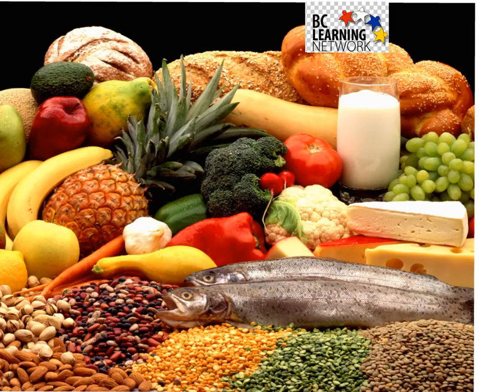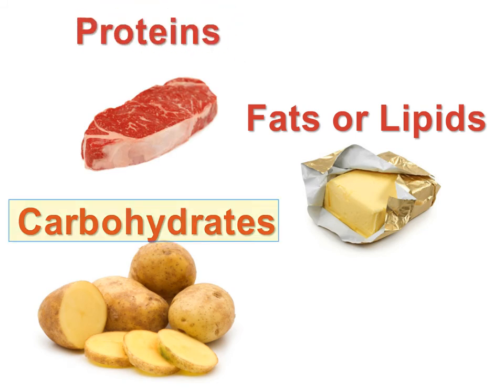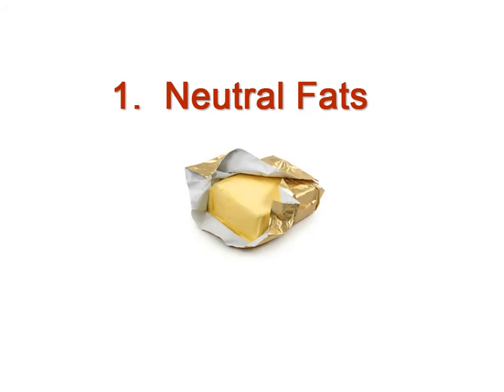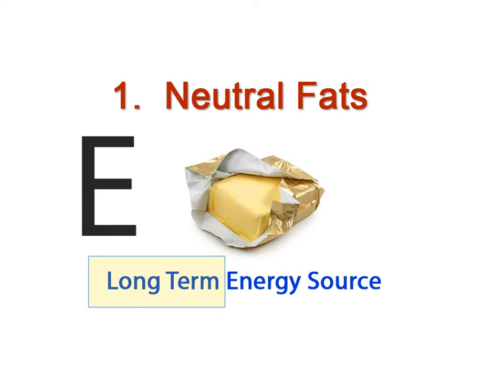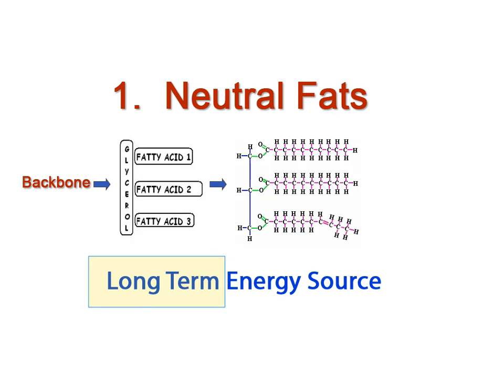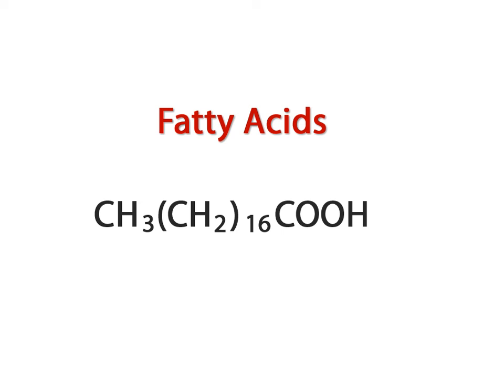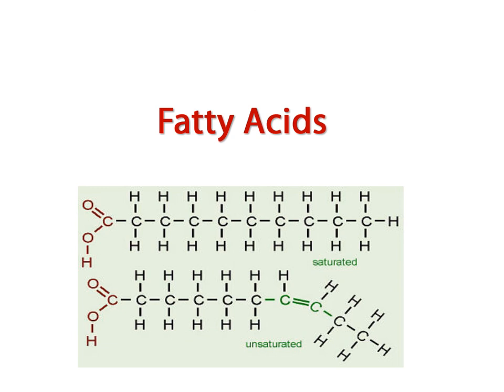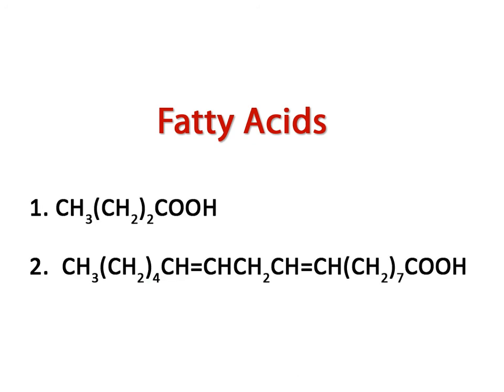BCLN-Bi12-unit 2-7 Neutral Fats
Neutral Fats